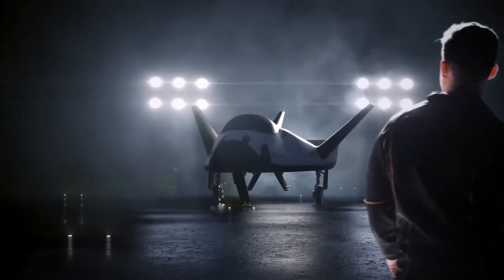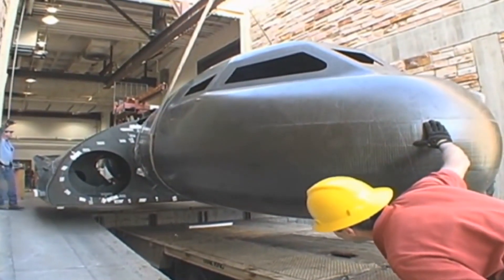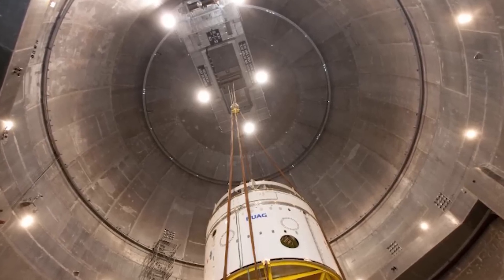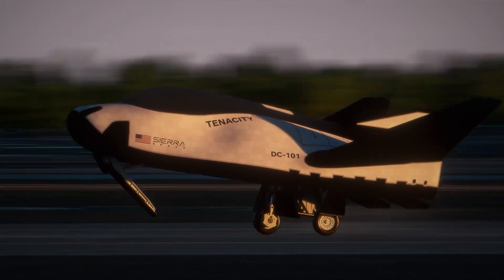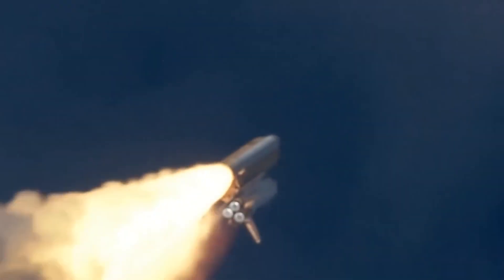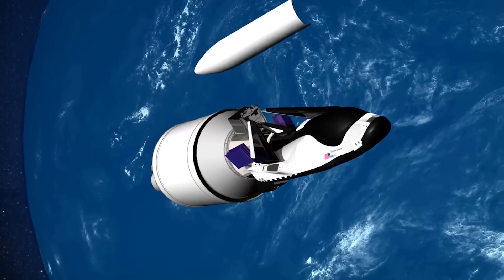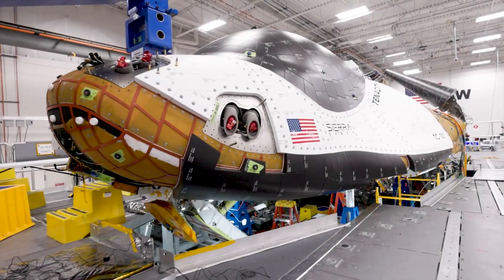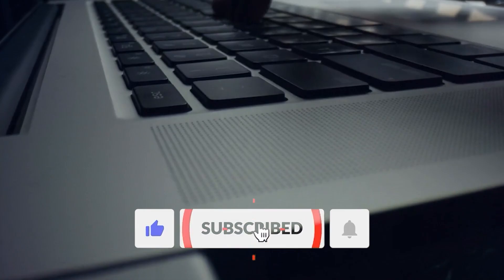Dream Chaser Tenacity’s FINALLY Ready To Launch!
What if the future of space travel is closer than you think? The Dream Chaser is revolutionizing the rocket industry by bringing something familiar to the table.

In a world where new launch vehicles are being developed every day, the Dream Chaser is a game-changer. But what sets it apart from the rest?

Fast-forward through this video by using the chapter links provided below.
00:00 Introduction
00:18 Ready To Launch
02:32 Vehicle Testing
05:14 Development

🌠 Welcome to Space Tech Universe! Join us as we explore the latest advancements and discoveries in SpaceX, NASA, James Webb Telescope (JWST), Hubble, Voyager, Artemis and much more.

Inspired by The Space Race, TheSpaceBucket, ALPHA TECH, and SpaceX Live.

Inspired by Dream Chaser Tenacity Is Officially Complete!
Inspired by Dream Chaser Tenacity Is Vertical For Launch Testing!
Inspired by How Dream Chaser Tenacity Is Trying To Reinvent The Heat Shield!